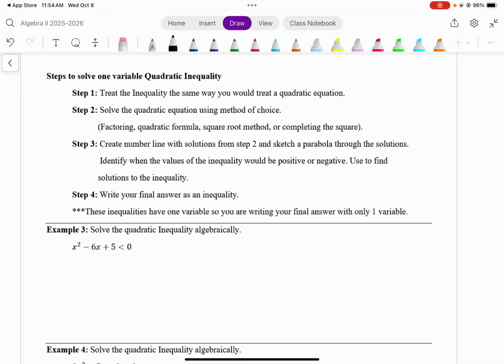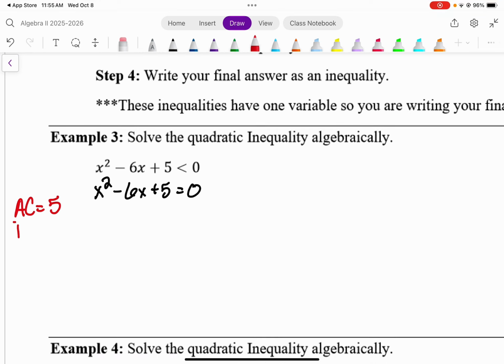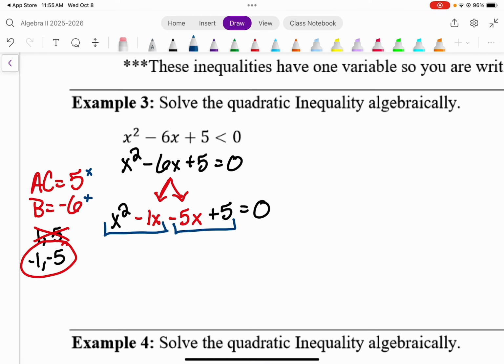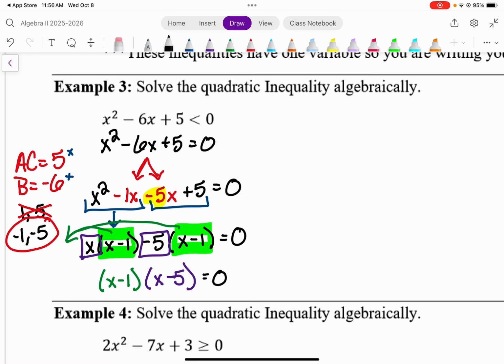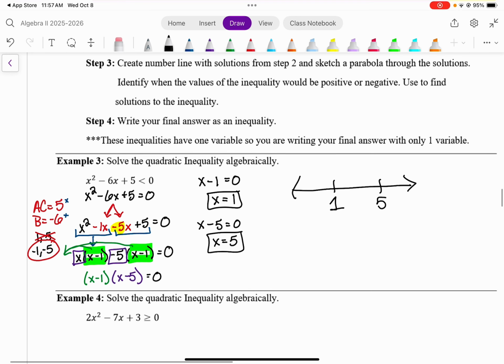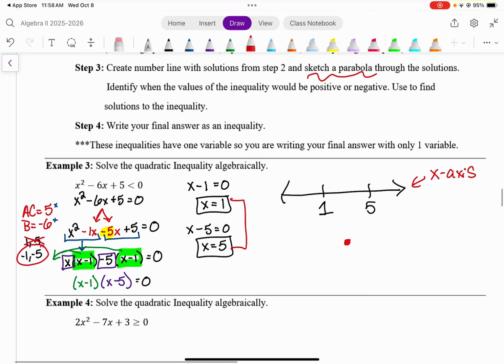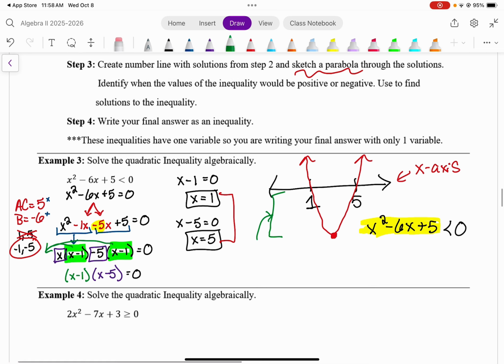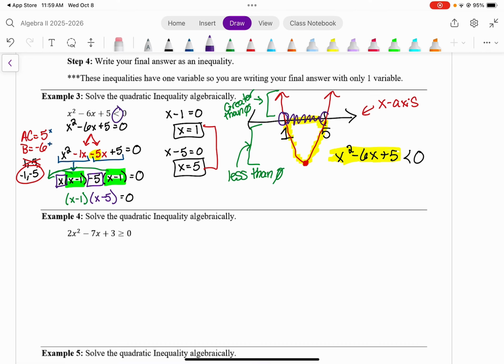4.1 Part 3